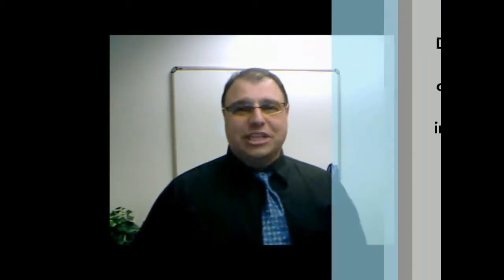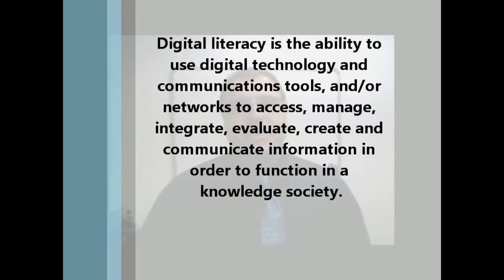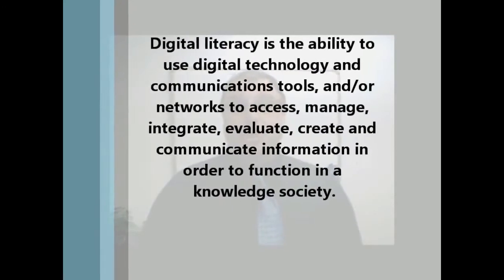Intro to DL Course